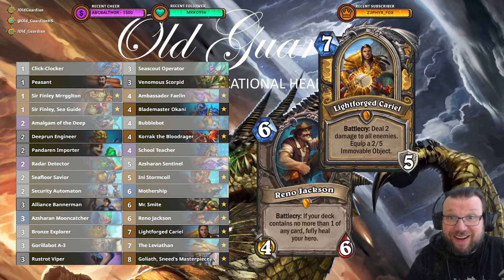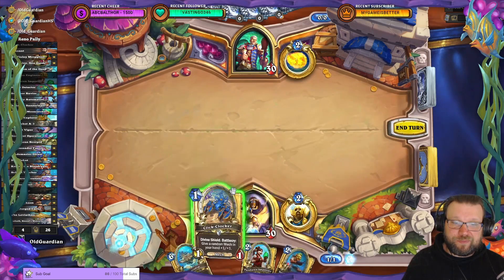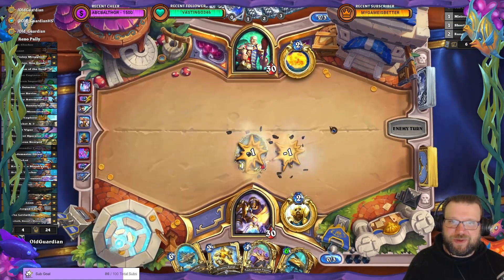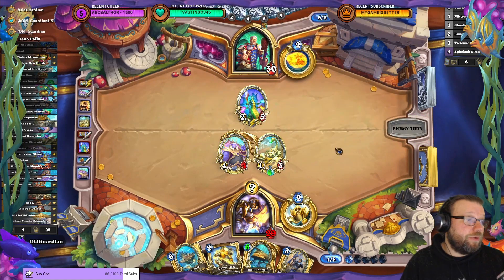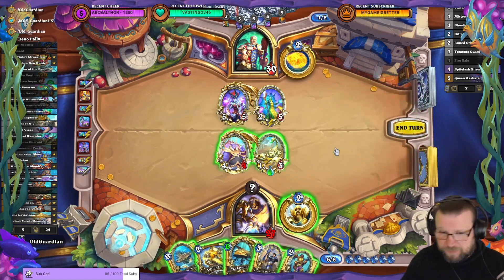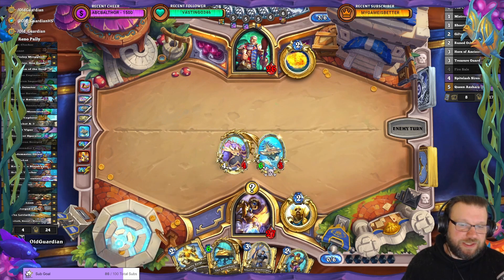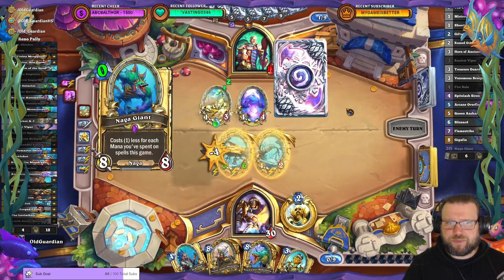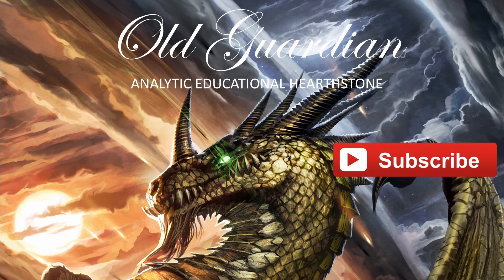RENO Paladin feat. Ambassador Faelin (Hearthstone Sunken City)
Reno Jackson is back, so obviously I'll need to build some Highlander decks. Paladin seems like a good place to start. We'll see what form the deck will eventually take.

Deck code: AAEBAZ8FHpboA/D2A/T2A8P5A8n5A9D5A7+ABKmBBOCLBPKkBOWwBLCyBMeyBJS0BJK1BOG1BJa3BN65BOO5BOS5BOy6BNS9BLLBBJvJBNrTBJfUBJrUBNrZBJGkBZSkBQAA